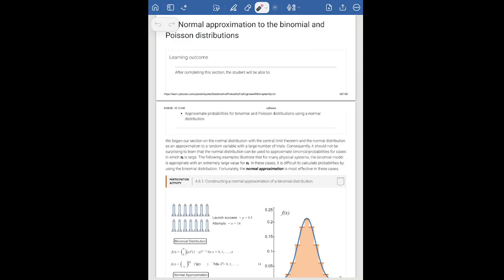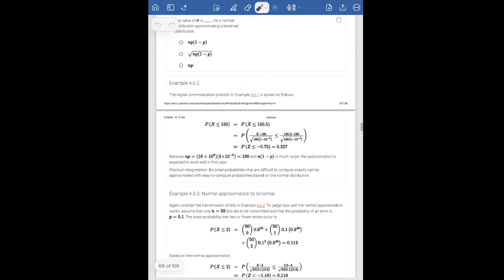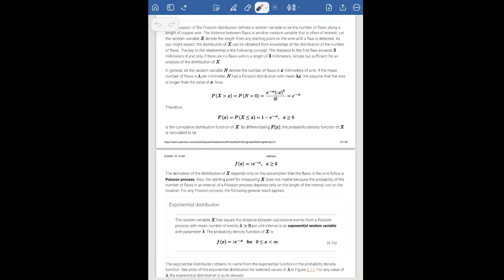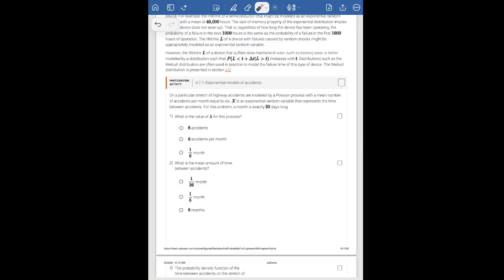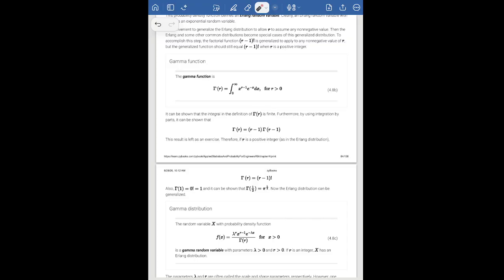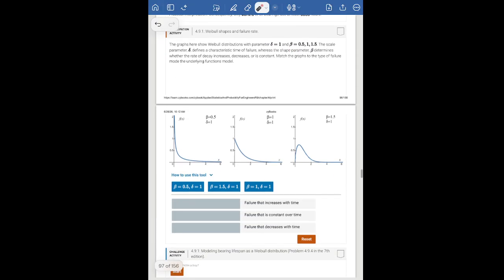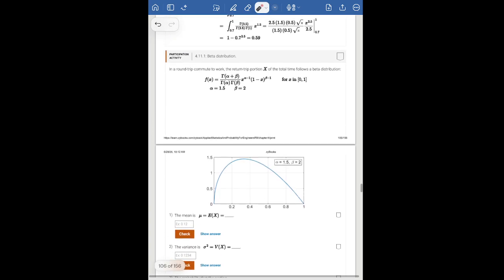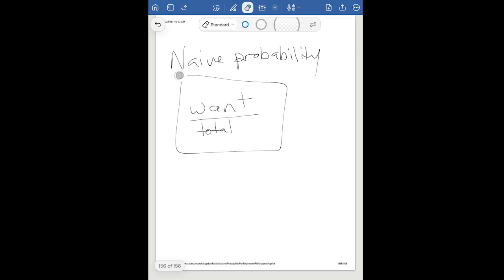Probability Relationships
This is an exploration of some different types of probability distributions and their relationships between one another.